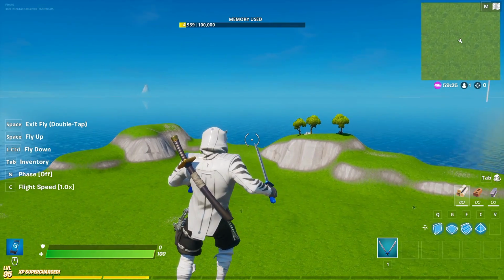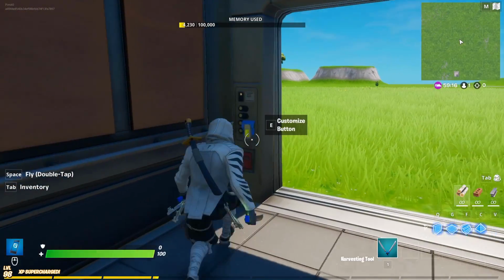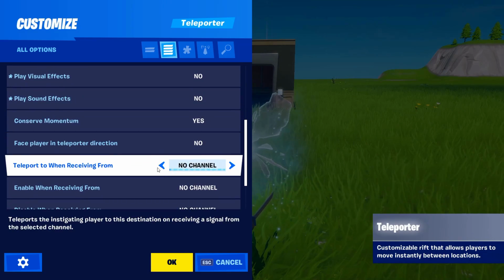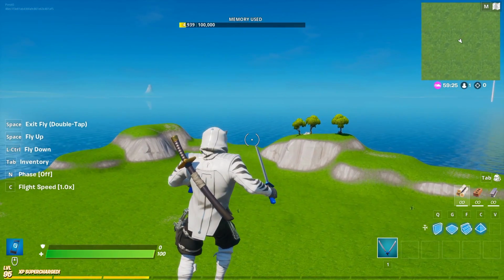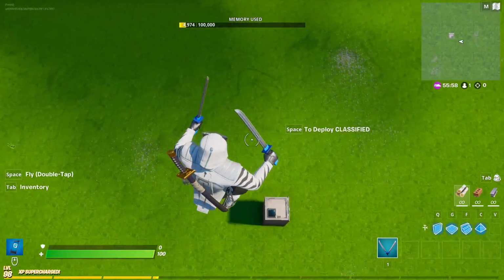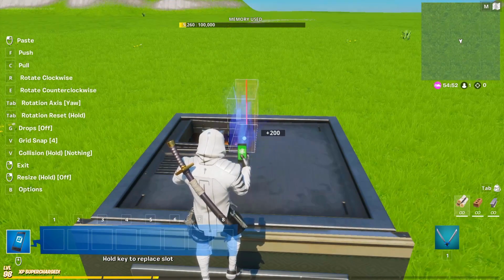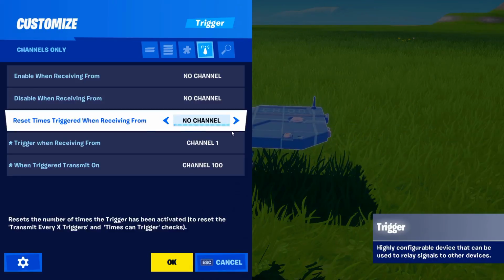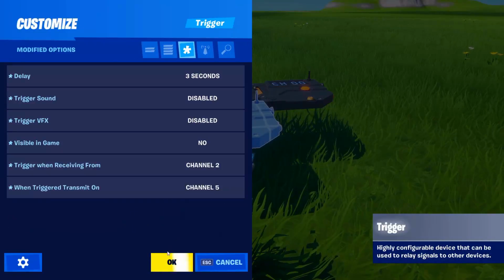How To Build A Working Elevator In Fortnite Creative (UPDATED)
This is a new and improved version of my old elevator tutorial, as new mechanics have allowed for easier and better ways of making an elevator.